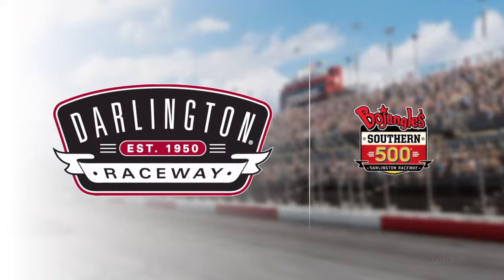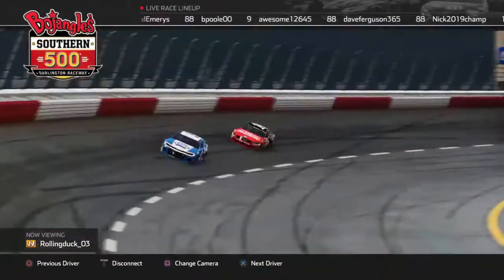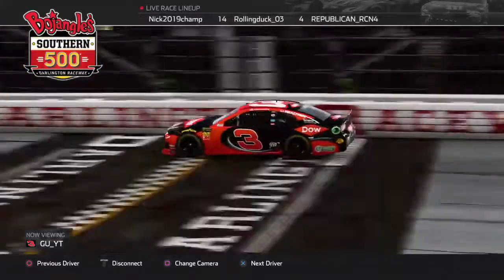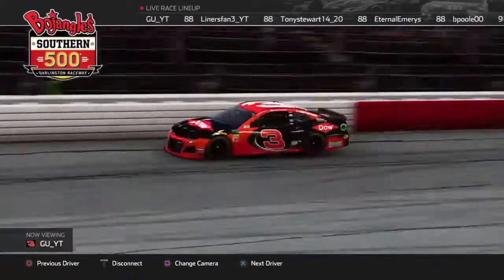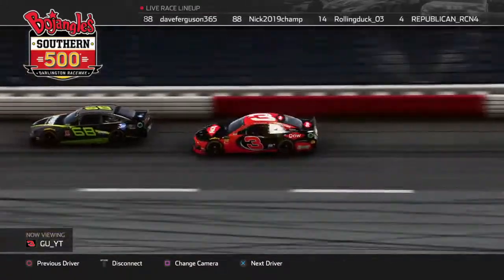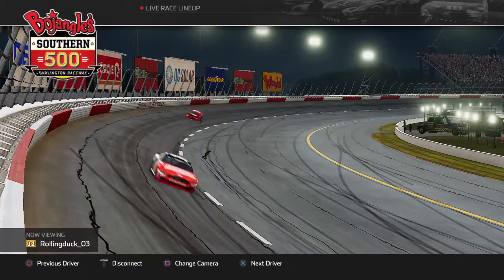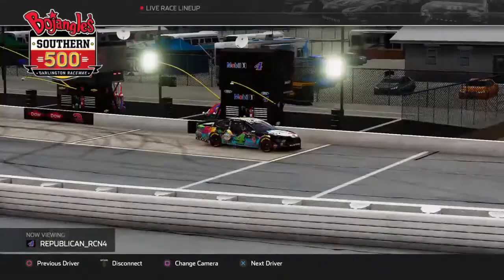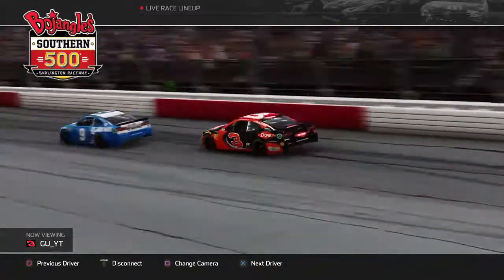MOUTAIN DEW 500 @DARLINGTON (SNAP-ON TOOLS) BROADCAST